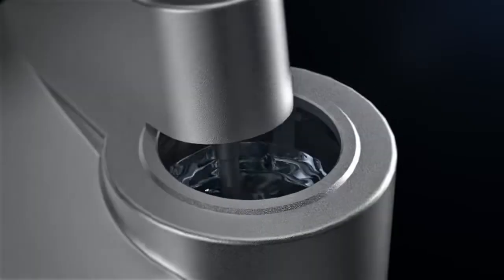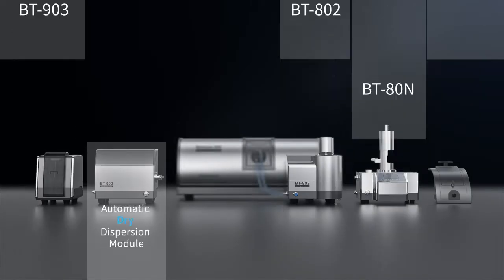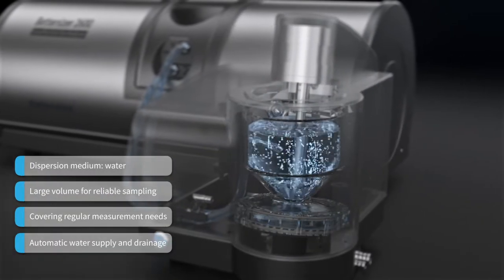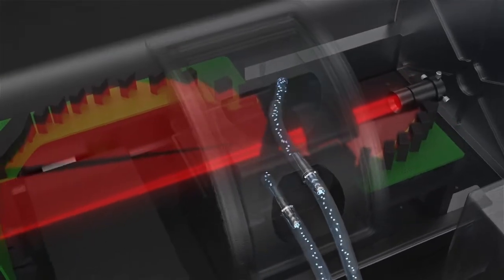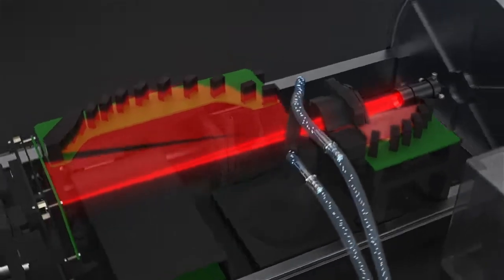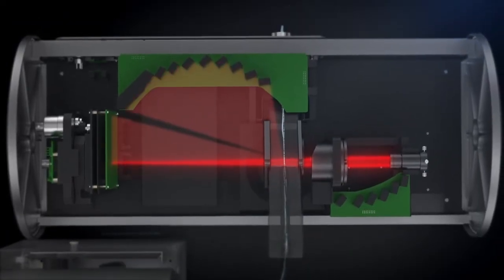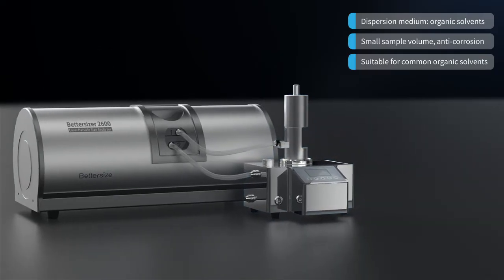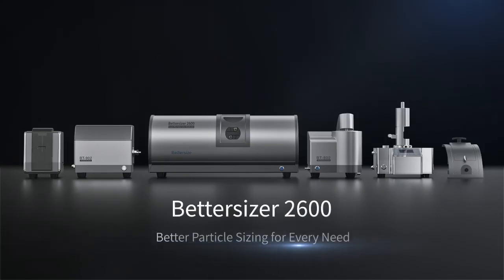Bettersizer 2600 | Laser Diffraction Particle Size Analyzer (Wet & Dry)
Are you curious to know what makes our Bettersizer 2600 stand out from other laser diffraction particle size analyzers? Watch the video to find out.

The Bettersizer 2600 is a powerful and versatile particle size analyzer for both wet and dry sample measurements. Based on its innovative optical system and standard operating procedure (SOP), the Bettersizer 2600 delivers precise particle size distributions from 0.02 to 2600 μm. Most importantly, it has 5 different state-of-the-art dispersion units that are up for almost any measurement challenges you might have.